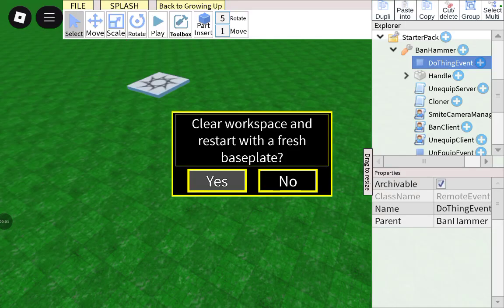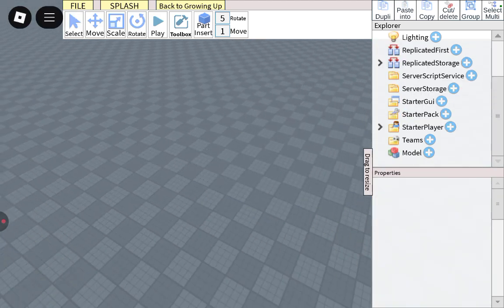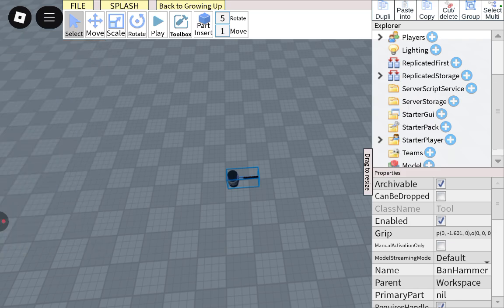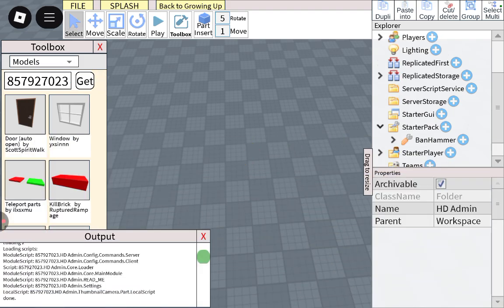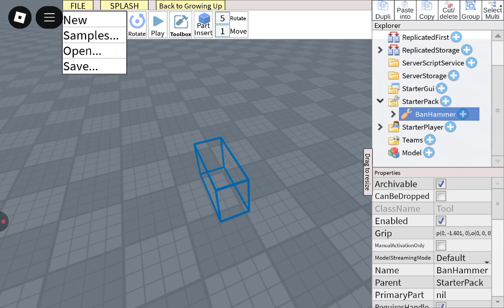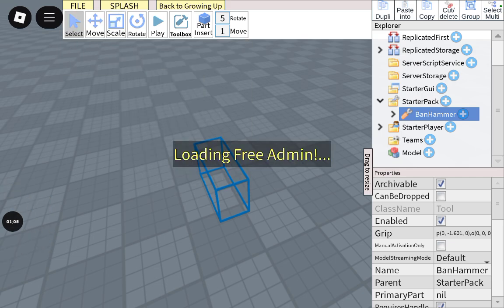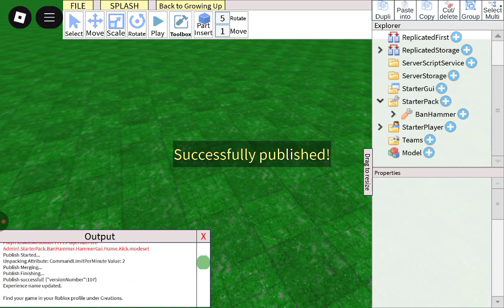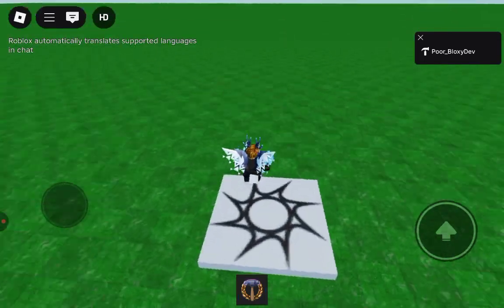How to add a working Ban hammer in studio lite [MOBILE]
Free models